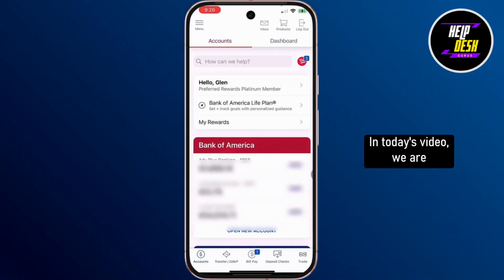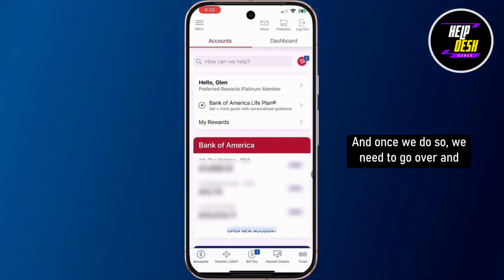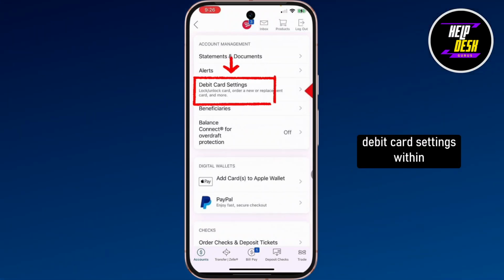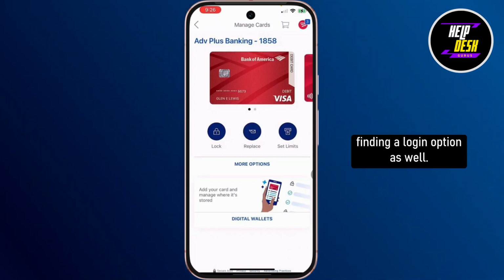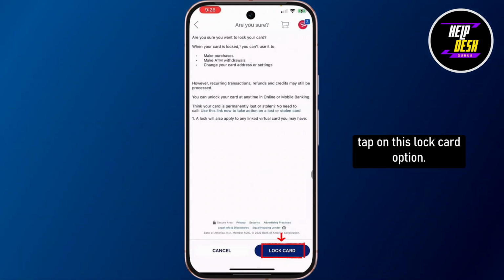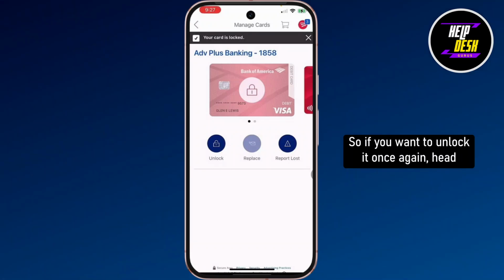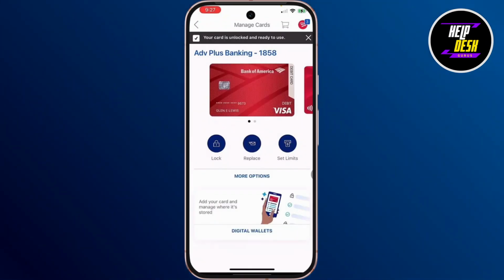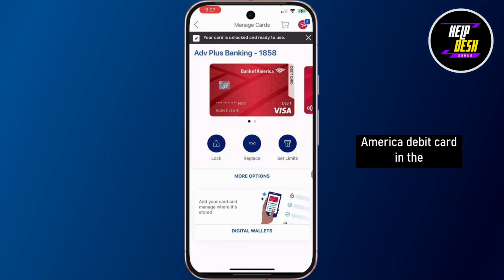HOW TO LOCK OR UNLOCK YOUR BANK OF AMERICA DEBIT CARD IN THE APP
If you’re looking for how to lock or unlock your Bank of America debit card in the app, this step-by-step guide is exactly what you need. In this tutorial, I’ll show you how to lock or unlock your Bank of America debit card in the app using the official Bank of America mobile banking app. Whether you’re searching for how to temporarily lock a Bank of America debit card, how to unlock a Bank of America card, or how to manage your debit card security from your phone, this video explains everything clearly so you stay in control of your account.

In this video, you’ll learn:

How to lock your Bank of America debit card in the app
How to unlock your Bank of America debit card anytime
Where to find debit card controls in the Bank of America app
What happens when you lock your debit card
How to fix issues if the lock/unlock option is not showing